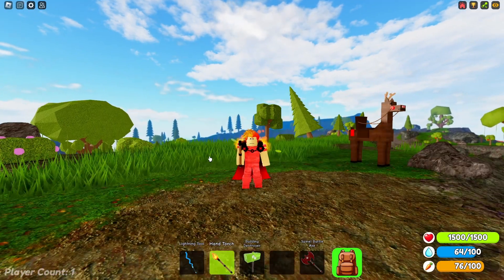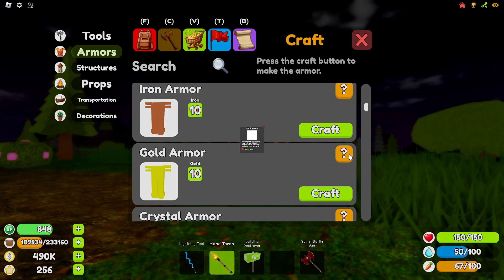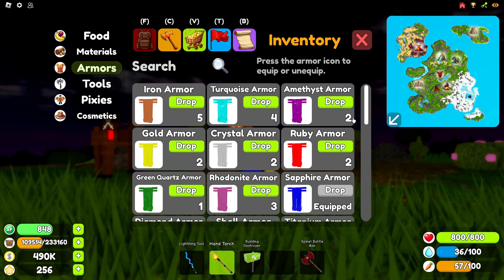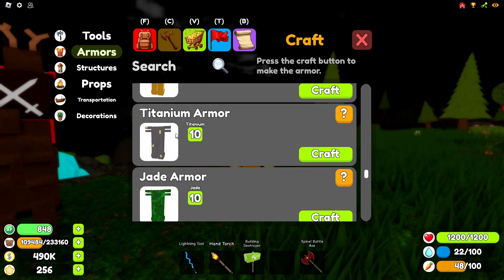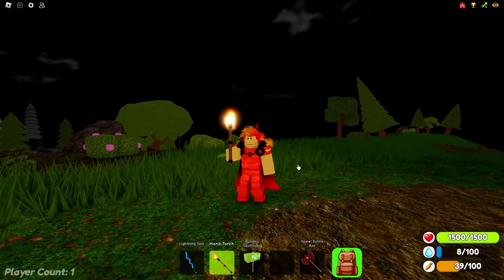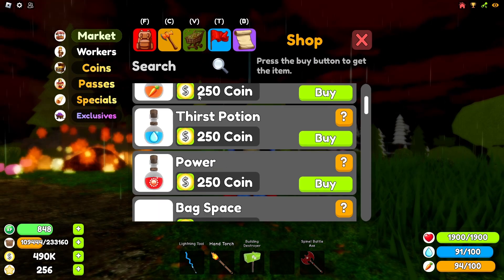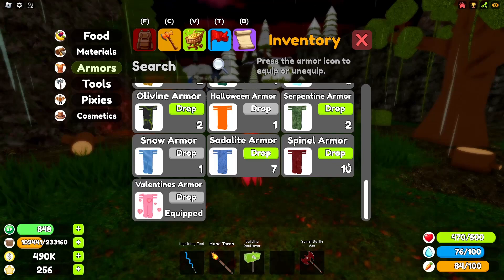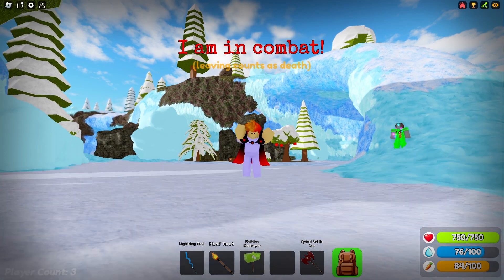Showcasing Every Armor! (Roblox: The Lost Land)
Planko showcases every single armor that is possible to get besides a few minor ones inside The Lost Land...
Can you watch the video all the way through? 100 Subscriber giveaway ends in a week so make sure to check out the video on how to enter it!!!